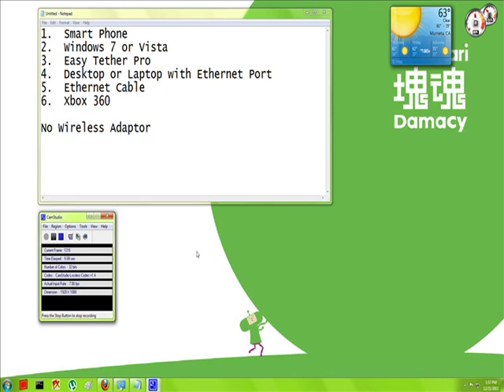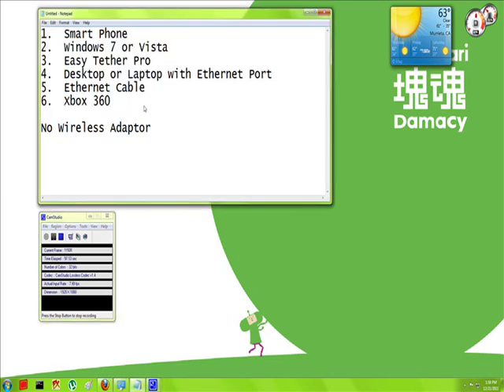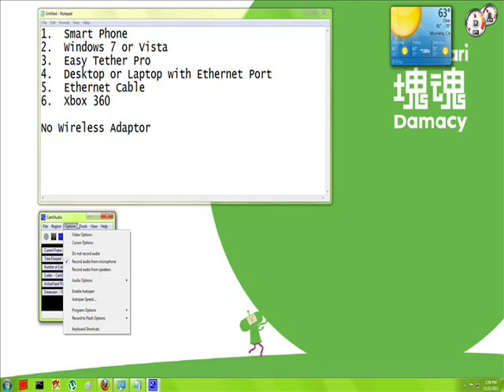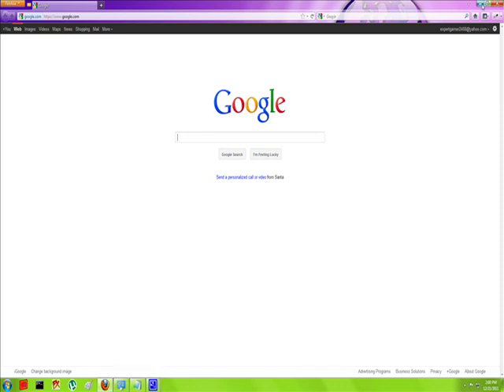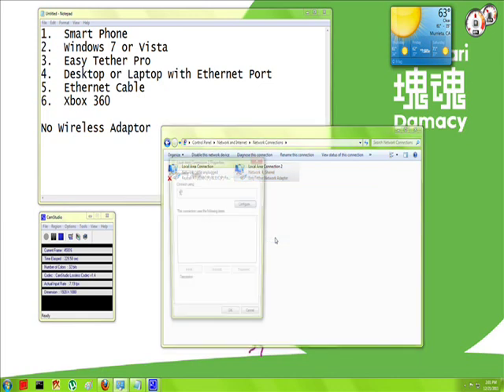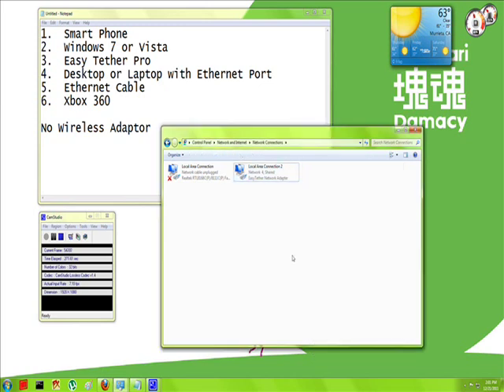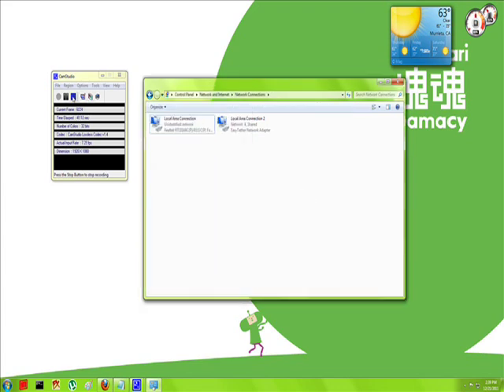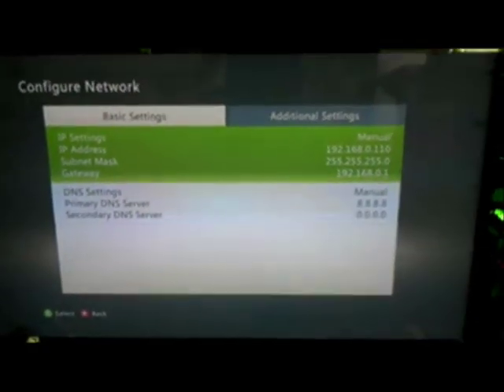Easy Tether Xbox 360 to Android or iPhone (Xbox Live ICS without wireless adaptor)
Right click properties on native network card and make sure it says this:
IP: 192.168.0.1  (if doesn't work, try 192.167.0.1)
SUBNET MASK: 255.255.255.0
Leave the rest blank!

Make sure XBOX settings say this:
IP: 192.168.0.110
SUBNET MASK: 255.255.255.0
GATEWAY: 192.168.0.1 (or 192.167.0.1 if you used that for your computer)
DNS: 8.8.8.8
0.0.0.0